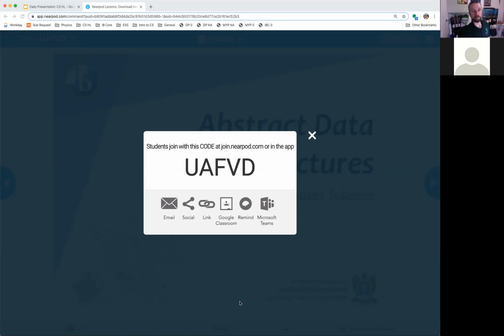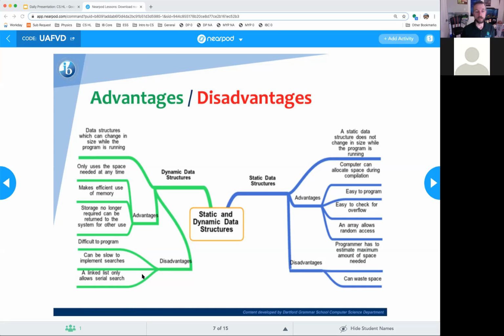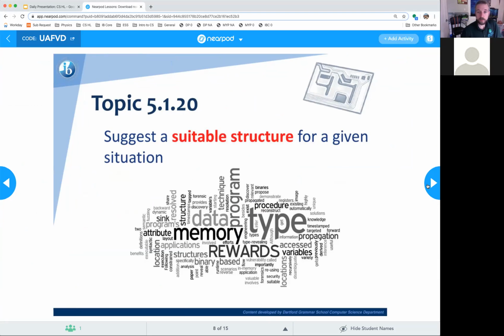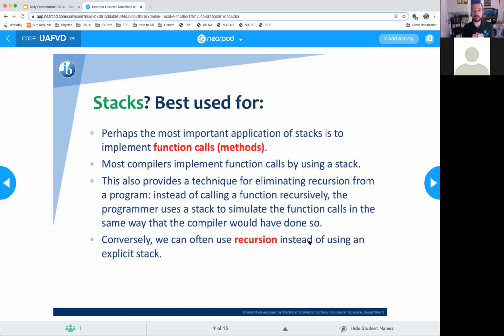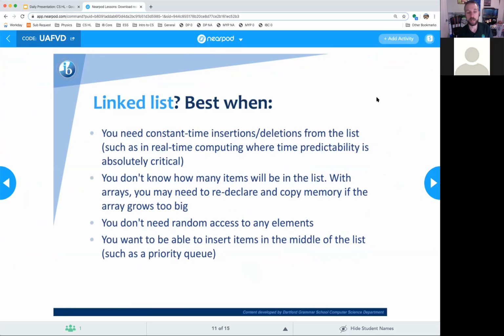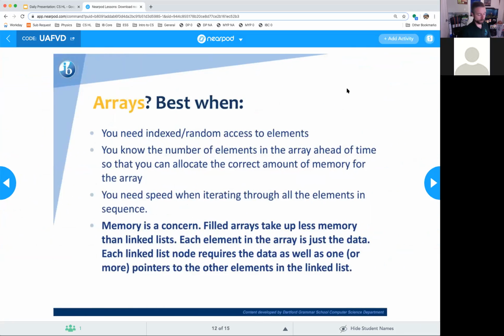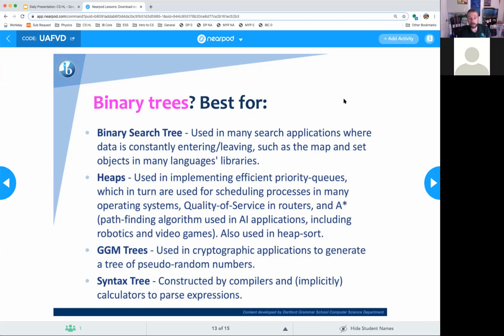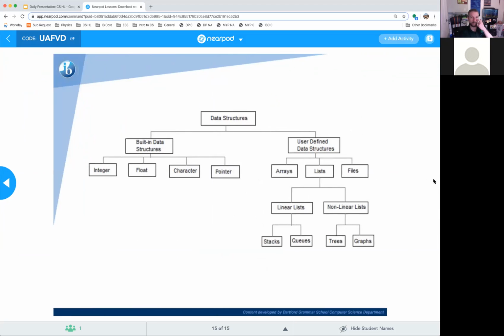CS HL 4/14